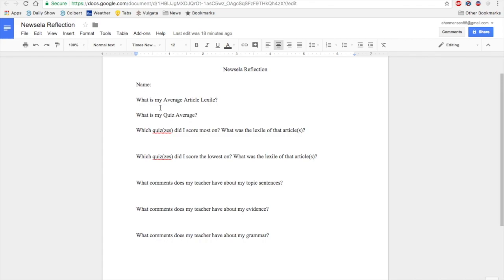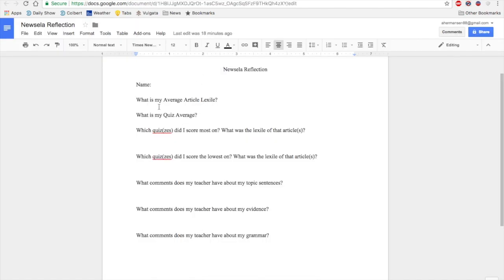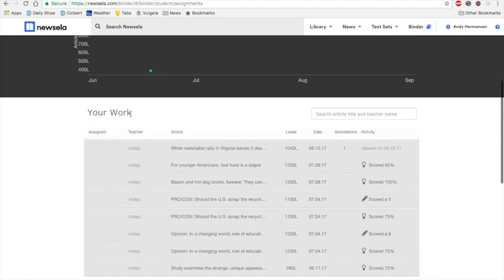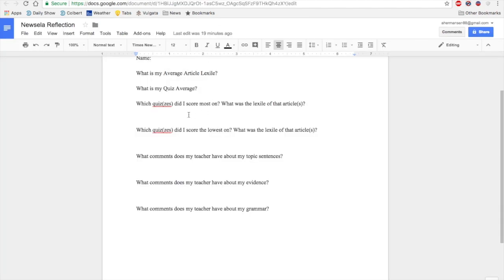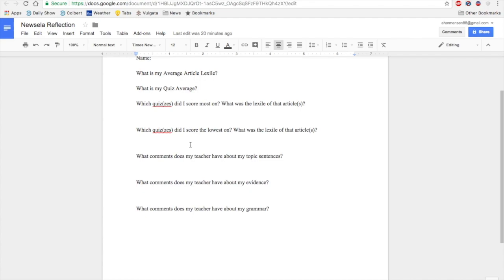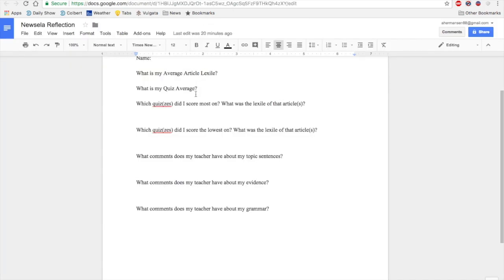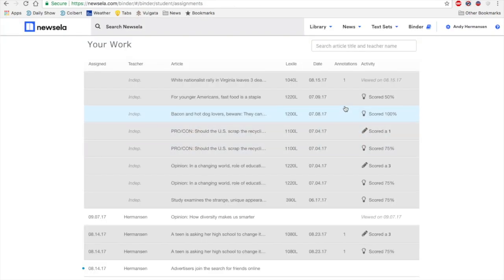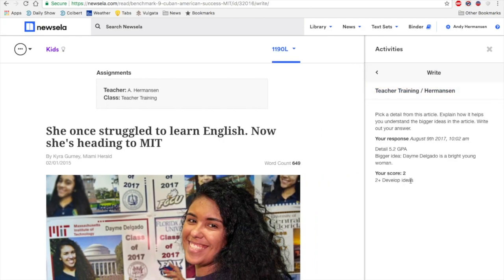Newsela Reflection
Original